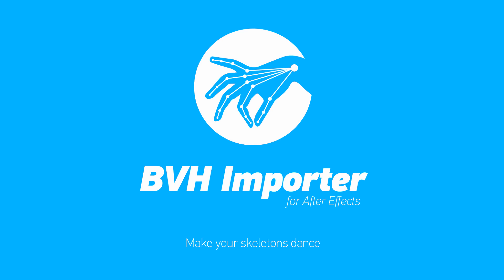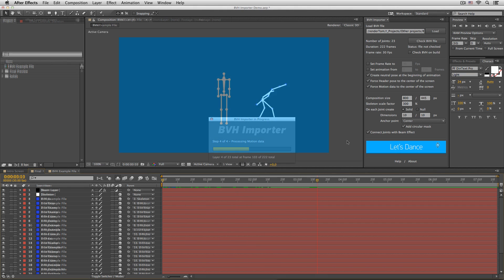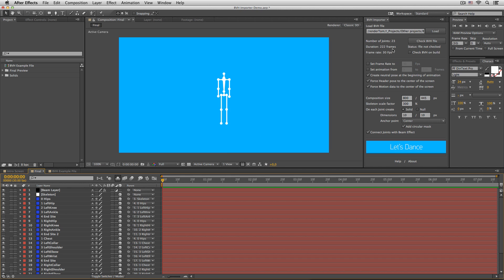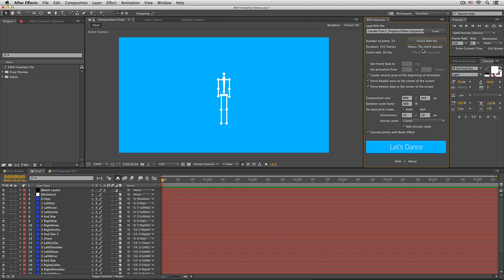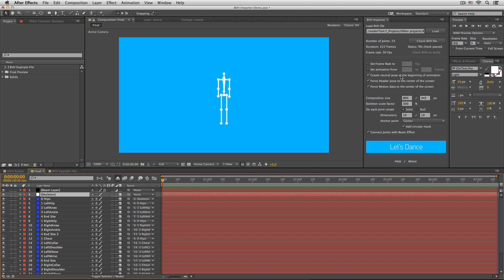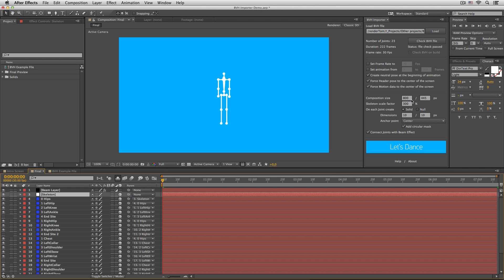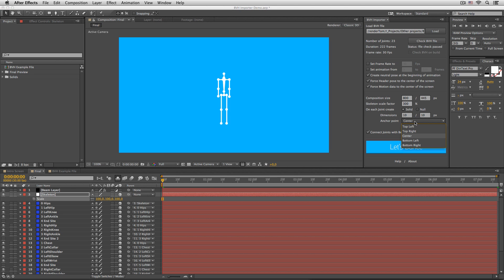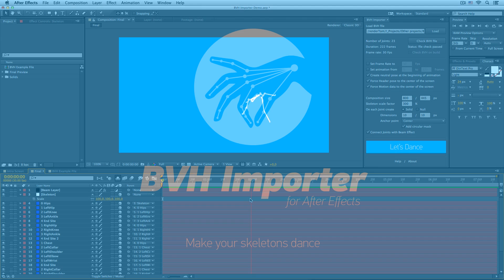BVH Importer Tutorial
The goal of this script is to use motion capture on an avatar, or an articulated figure, which could be the first step in creating real world motion gestures in After Effects.